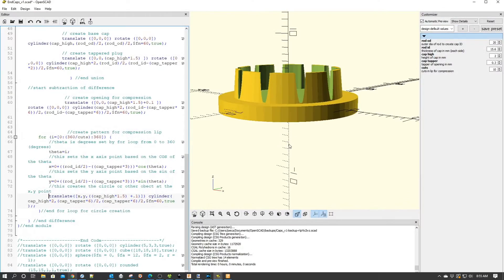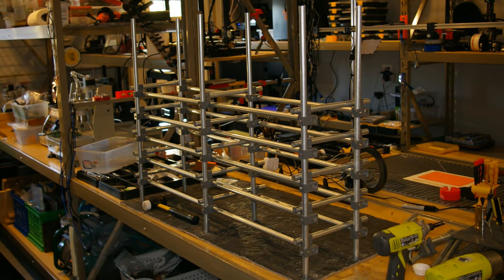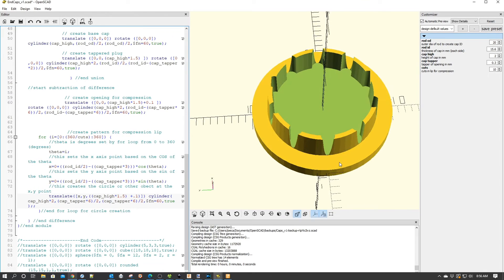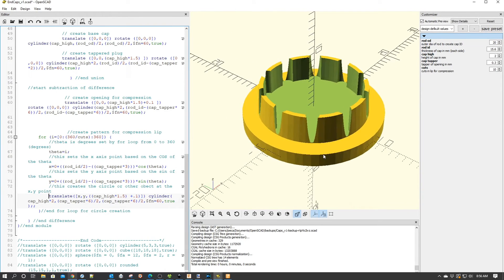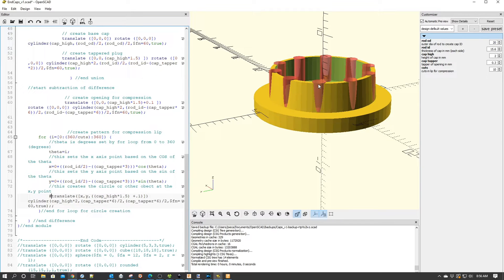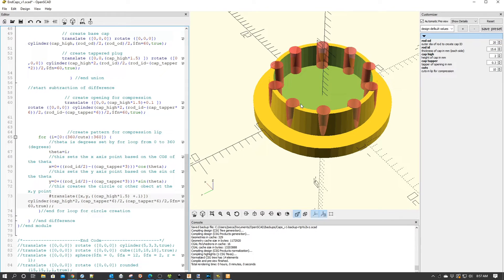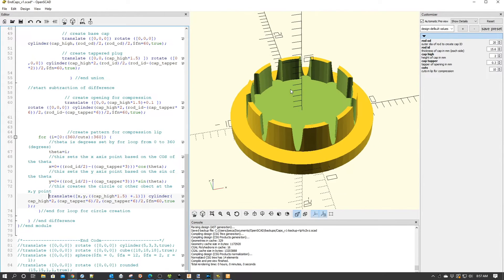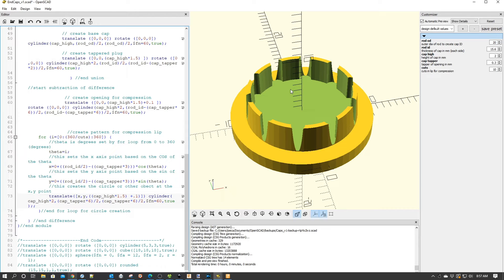OpenSCAD - Designing a Compression Cover!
for more information on this and many other projects! As in this episode we will be looking at we repurposed our bolt pattern code to create a compression fit cat the easy way!

For more information as well as the complete source code, please